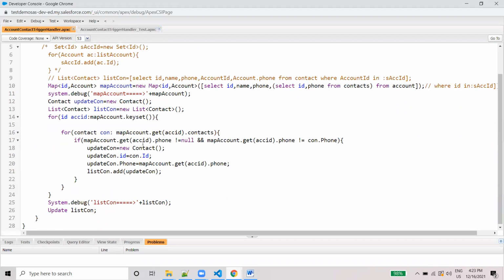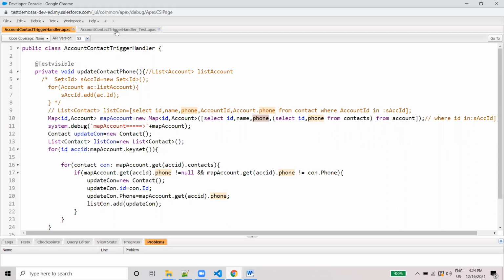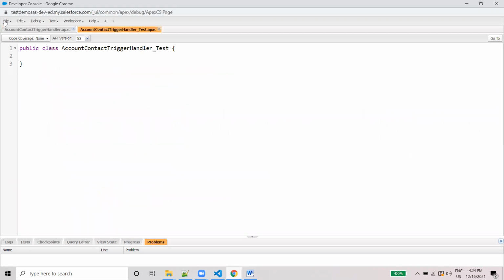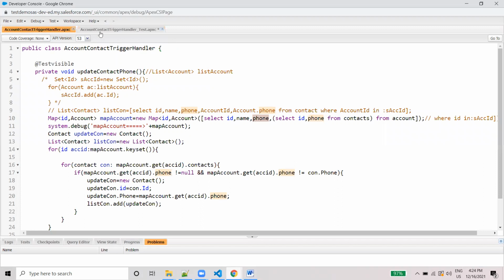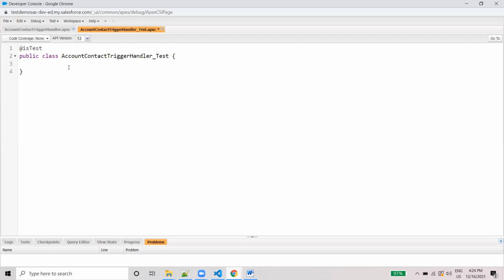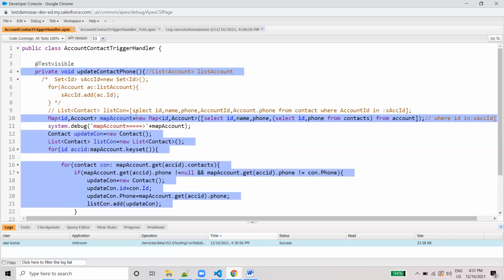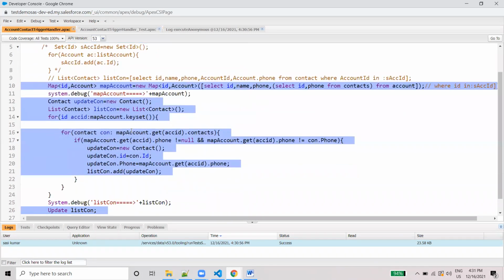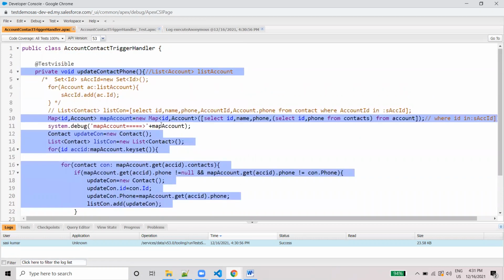Write Test class in salesforce || How to write a test class for parent and child related records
How to write a test class for parent and child related records
How to write test class in apex,
How to write a test class for parent and child related records in apex,
Trigger Test class in salesforce,
Trigger handler test class in salesforce,
How to write a test class for parent and child related records in salesforce,
test class in salesforce,